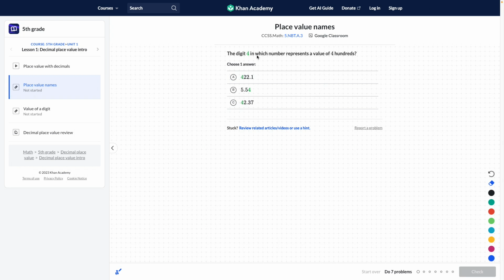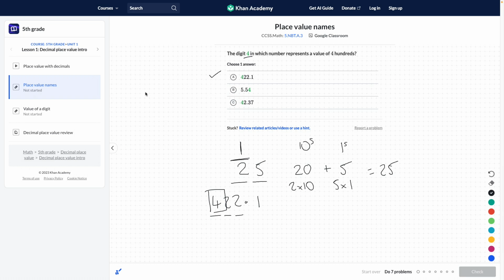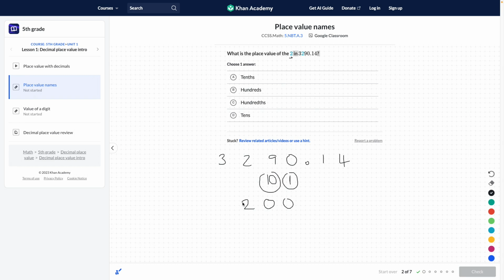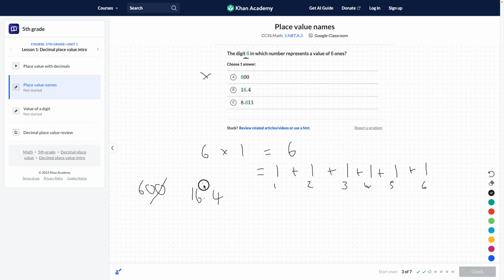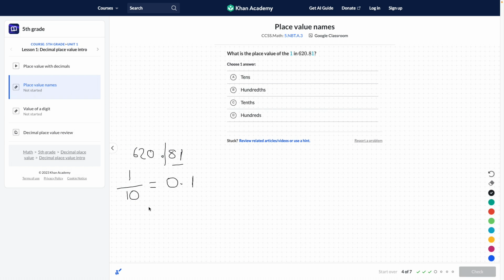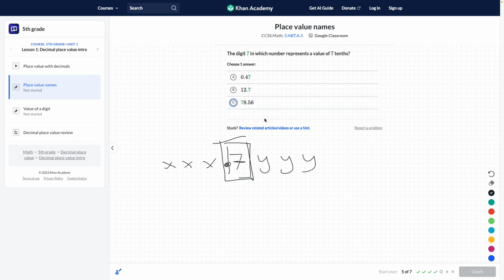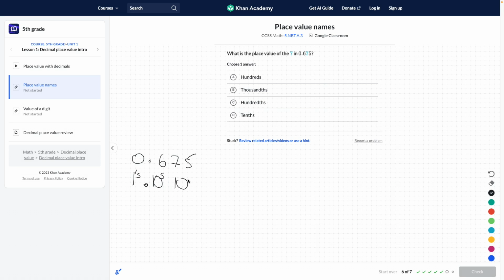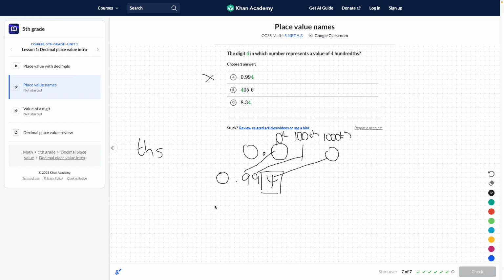5th Grade Math | Unit 1 | Lesson 1 | Place value names | Khan Academy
Introduction:
Decimal place value is a fundamental concept in mathematics, and it's crucial for fifth-grade students to grasp this concept to work effectively with numbers. In this guide, we'll explore the concept of decimal place value in a simple and comprehensive way.

Decimals are a way to represent numbers that are not whole. They help us express parts of a whole. Instead of using only whole numbers, decimals allow us to work with values between whole numbers.

The Decimal Point:
In decimal numbers, there is a special point called the decimal point. It separates the whole number part from the fractional part. The whole number part is to the left of the decimal point, and the fractional part is to the right.

Place Value Chart:
To understand decimal place value, we use a place value chart. It's similar to the chart used for whole numbers but with columns for ones, tenths, hundredths, and so on. Each column represents a specific value, just like in a whole number.

Reading Decimals:
To read a decimal number, you start from the left and move to the right. First, say the whole number part. Then, say the decimal point. Finally, read the decimal part, stating each digit based on its place value.

Writing Decimals:
To write a decimal number, you follow these steps:

Write the whole number part.
Add a decimal point.
Write the fractional part.
Place Value in Decimals:
Understanding place value is crucial. Each digit in a decimal number has its place and value. The digit immediately to the right of the decimal point is in the tenths place, the next one is in the hundredths place, and so on.

Comparing Decimals:
To compare decimals, you start with the digits in the whole number place. If they are the same, move to the tenths place, then the hundredths place, and so on. The first different digit determines which number is greater.

Ordering Decimals:
To order decimals from least to greatest or greatest to least, you can use the same method as when comparing. Compare the whole number part first, and then compare the decimal part.

Adding and Subtracting Decimals:
When adding or subtracting decimals, it's important to line up the decimal points. Ensure that the numbers are in the same place value positions. If not, use placeholders, which are zeros, to make them align correctly.

Multiplying Decimals:
To multiply decimals, ignore the decimal points initially and multiply the numbers as if they were whole numbers. Afterward, count the total decimal places in the original numbers and place the decimal point in the result accordingly.

Dividing Decimals:
To divide decimals, follow a similar approach to multiplication. First, divide as if they were whole numbers. Then, consider the decimal places. The dividend should have at least as many decimal places as the divisor. If not, add zeros to the right of the dividend as needed.

Rounding Decimals:
Rounding decimals is useful, especially when dealing with measurements and approximations. To round a decimal, decide which place value you want to round to and look at the digit to its right. If it's 5 or greater, round up; if it's less than 5, round down.

Conclusion:
Decimal place value is a fundamental concept in mathematics that is used in various real-life situations, from money and measurements to scientific data. By understanding these concepts, fifth-grade students can confidently work with decimals and apply their knowledge to solve mathematical problems effectively.